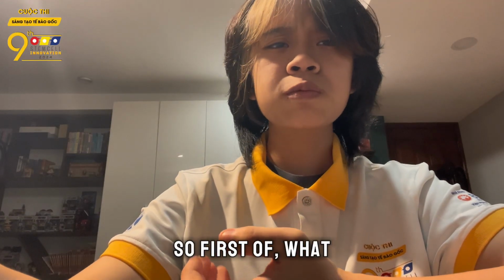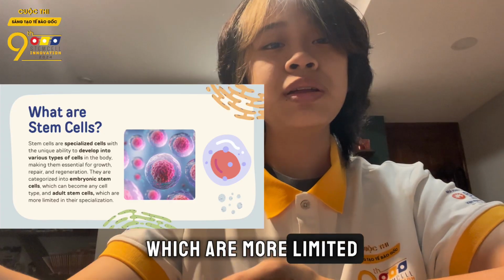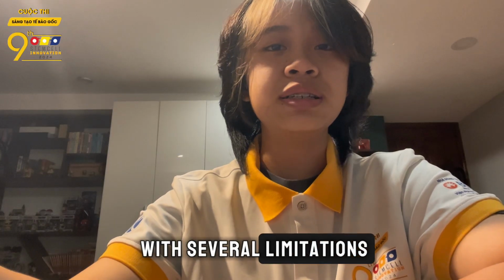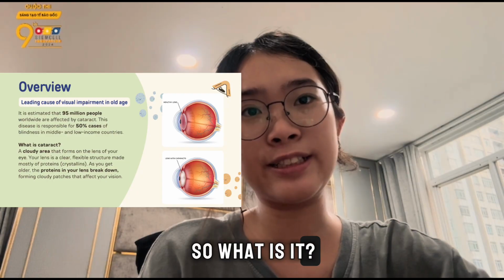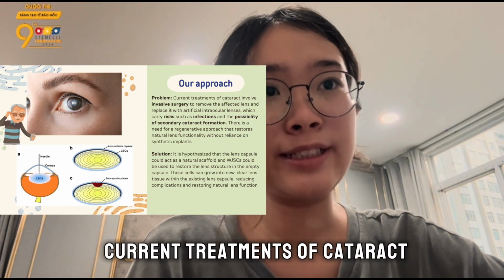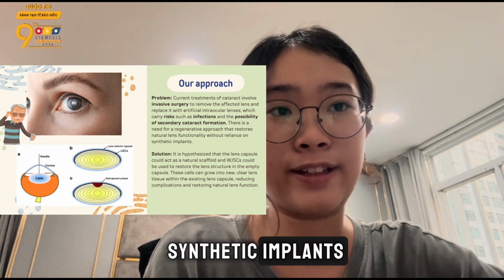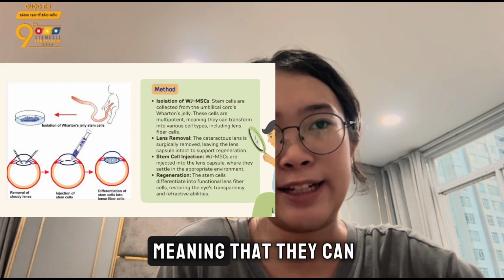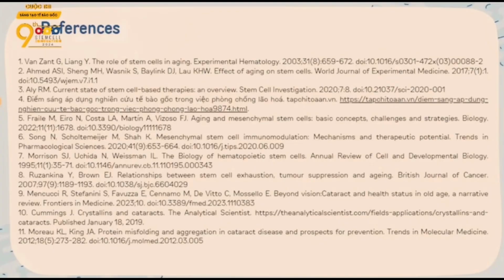SCI#9 | Vòng 3 - Ý tưởng tế bào gốc | Đội thi xcell (P1)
- Nội dung của video thuộc bản quyền cuộc thi Stem Cell Innovation, do Viện Tế bào gốc và Phòng Thí nghiệm Nghiên cứu & Ứng dụng Tế bào gốc, Trường Đại học Khoa học tự nhiên, ĐHQG TP.HCM, sở hữu.
- Mọi hình thức sử dụng video ngoài phạm vi và mục đích phục vụ cho cuộc thi đều không được phép và có thể vi phạm quy định về bản quyền. Mong quý vị tôn trọng bản quyền và tuân thủ các quy định.
- CẢNH BÁO: Không thực hiện thao tác trong video nếu chưa được huấn luyện chuyên môn. Việc làm theo mà không có kiến thức hoặc kỹ năng cần thiết có thể gây ra nguy hiểm nghiêm trọng hoặc hậu quả không mong muốn. Vui lòng tuân thủ quy định và tham khảo ý kiến từ người có chuyên môn trước khi thực hiện.
Stem Cell Innovation là cuộc thi thường niên do Viện Tế Bào Gốc và PTN Nghiên cứu và Ứng dụng Tế bào gốc, Trường Đại học Khoa học tự nhiên, Đại học Quốc gia Tp.HCM tổ chức.